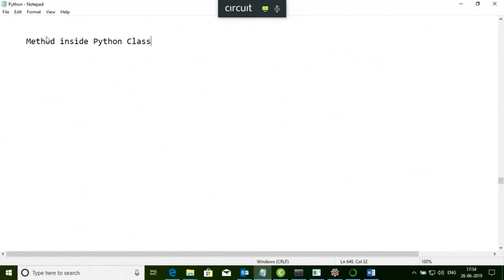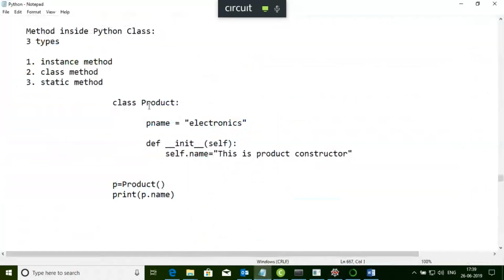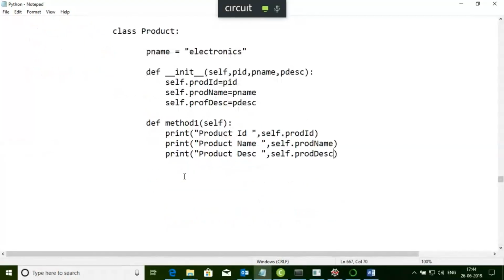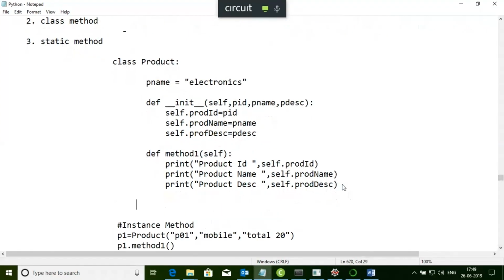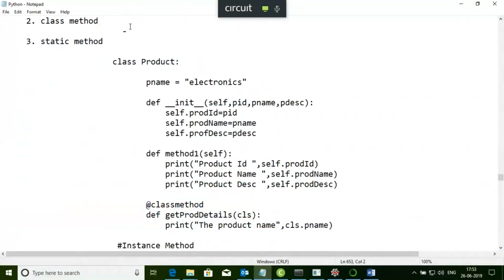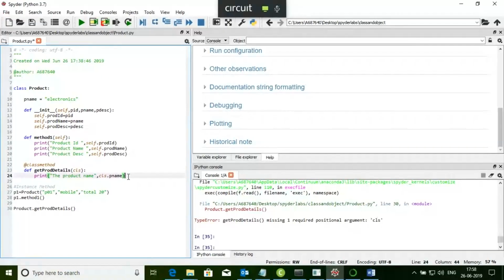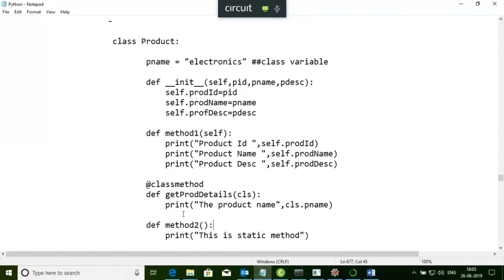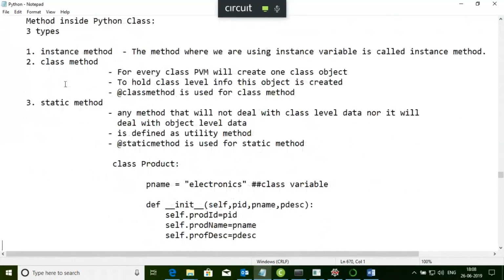12. In this tutorial , i am going to discuss about Python Method.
Python Method.

TIMESTAMPS:
1. Python Introduction
2. Discovery Version and Flavour
3. Buzz Words about Python
4. Python Setup
5. Python Datatype
6. Python Control flow
7. Command line Argument In Python
8. User Input In Python
9. Python Constructor
10. OOP Using Python
11. Variable In Python
12. Method In Python
13. Inner Class In Python
14. Getters and Setters In Python
15. Python Object Relationship
16. Inheritance Using Python
17. Array Data Structure
18. Tuple Data Structure
19. Dictionary Data Structure
20. Set In Python
21. Exception Handling
22. Python String
23. Encapsulation In Python
24. Abstraction In Python
25. Polymorphism in Python
26. Python Thread